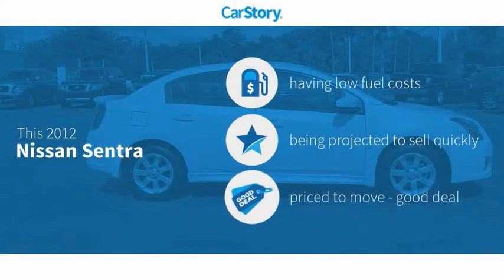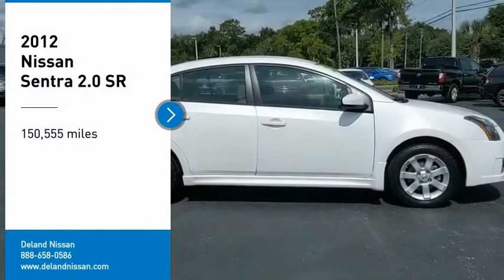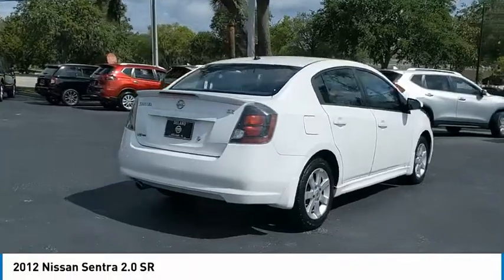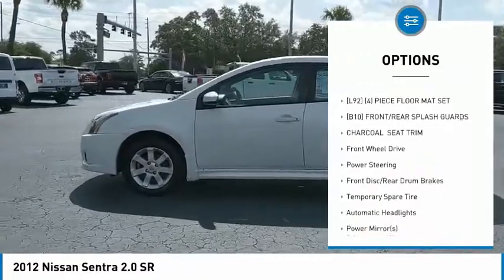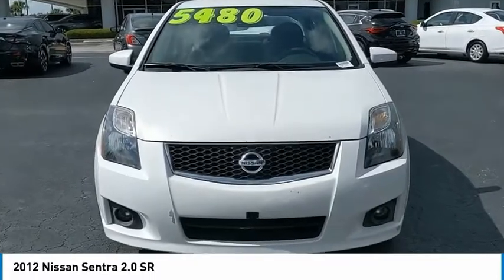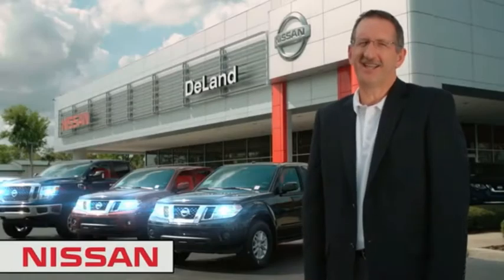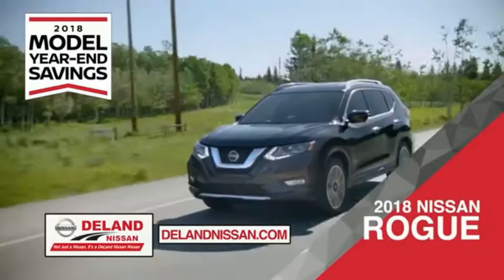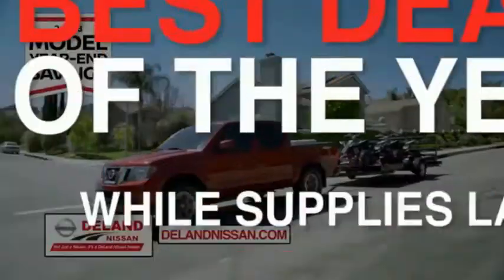2012 Nissan Sentra DeLand Nissan N128521B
Financing

Payment Calculator

Service Appointment

Deland Nissan
2600 S. Woodland Blvd.

2012 Nissan Sentra 2.0 SR **FRESH LOCAL TRADE-IN, **REMOTE KEYLESS ENTRY w/PANIC ALARM, **STEERING WHEEL MOUNTED AUDIO CONTROLS.Clean CARFAX.27/34 City/Highway MPGAt DeLand Nissan we offer Market Based Pricing so please call to check on the availability of this vehicle. We'll buy your vehicle, even if you don't buy our. We are committed to getting you financed and have rates great available. We carry all makes and models and have vehicles in all different colors, Black, Red, White, Blue, Tan, Green, Yellow, Burgundy, Silver and Charcoal. We also carry Acura, Audi, BMW, Buick, Cadillac, Chevrolet, Chrysler, Dodge, Fiat, Ford, GMC, Honda, Hyundai, INFINITI, Jaguar, Jeep, Kia, Land Rover, Lexus, Lincoln, Maserati, Mazda, Mercedes-Benz, Mini, Porsche, RAM, Scion, Subaru, Tesla, Toyota, Volkswagen, and Volvo's.